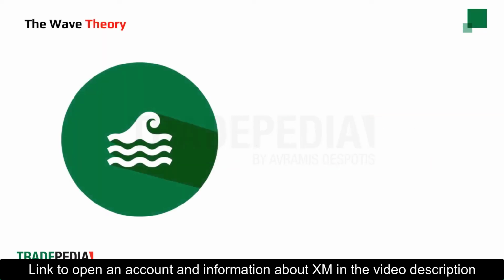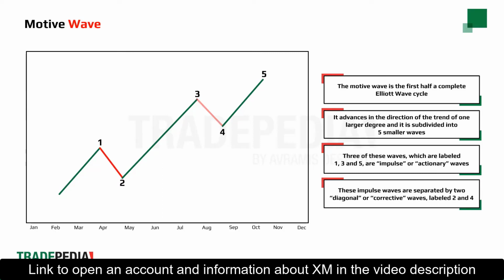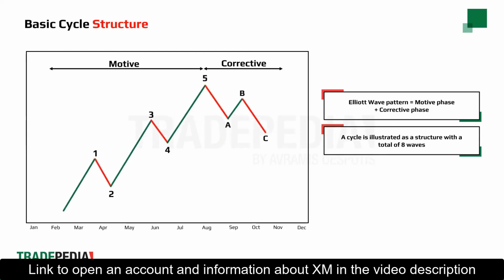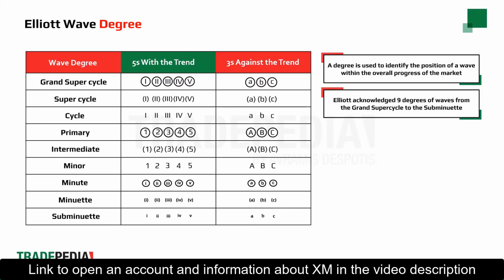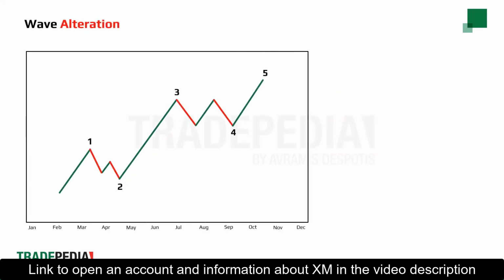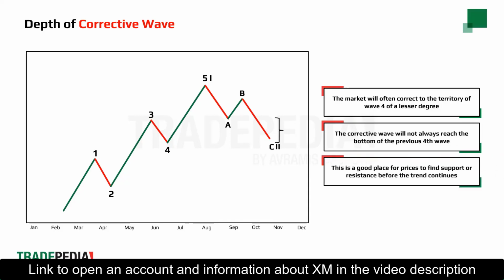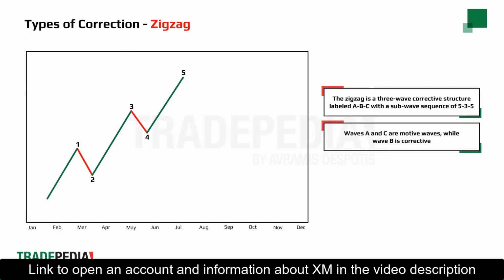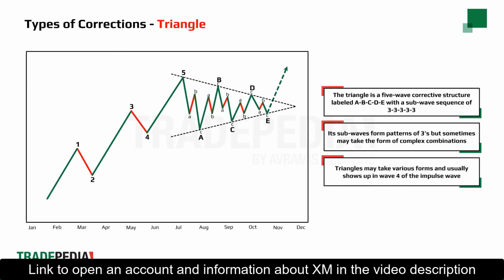XM | Lesson 8 1 Elliott Wave Theory | Forex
Lesson 8 1   Elliott Wave Theory

Source: XM